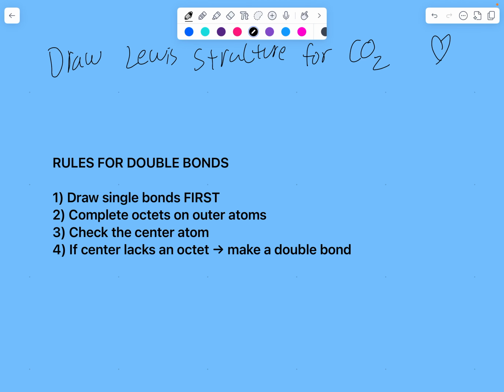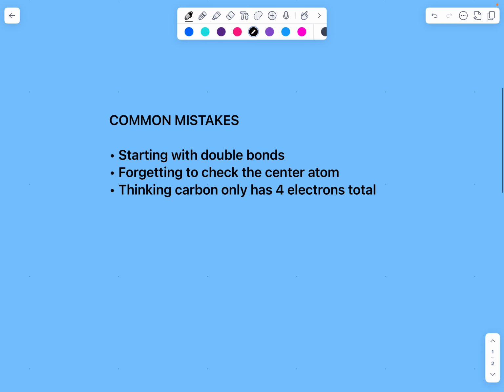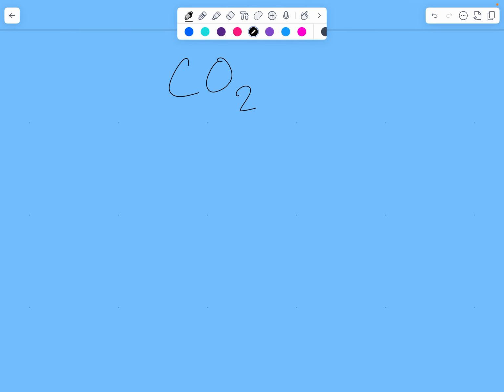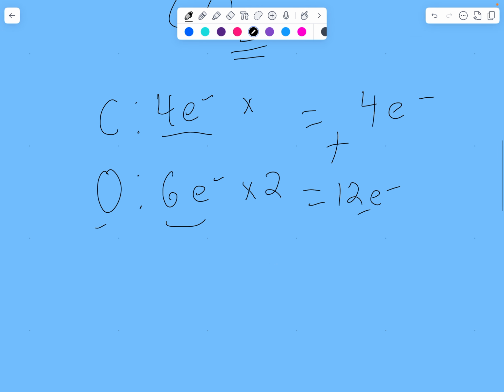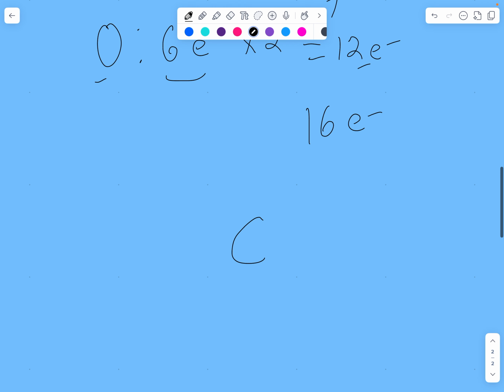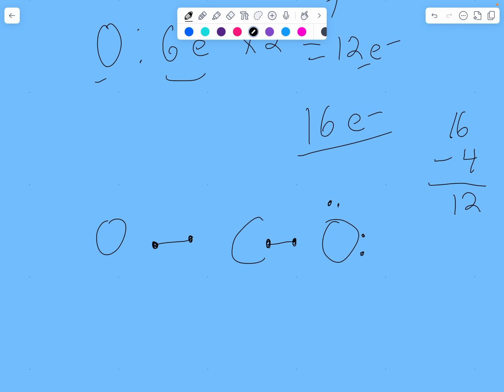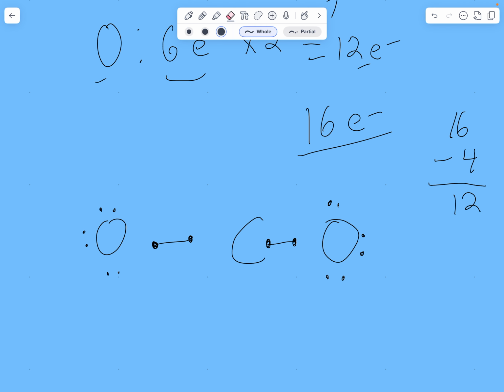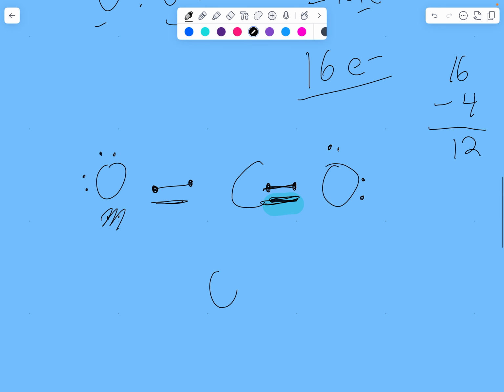Lewis Structures with Double Bonds (CO₂) | Gen Chem 1 Step-by-Step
In this video, we build the Lewis structure for CO₂ step by step, focusing on how and why double bonds form.

This lesson is designed for students who understand basic Lewis structures but get confused when the central atom does not initially have a full octet.

We cover:
• Counting valence electrons
• Drawing the initial skeleton structure
• Completing outer atom octets
• Identifying when double bonds are required
• Common exam mistakes students make with CO₂

This video is part of the General Chemistry 1 Survival series, where concepts are explained slowly and intentionally for real understanding — not memorization.